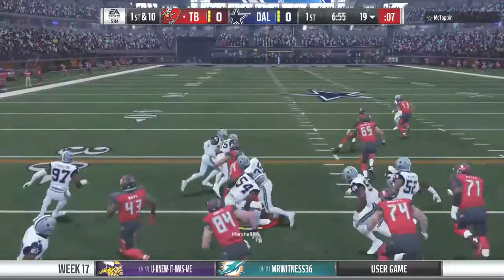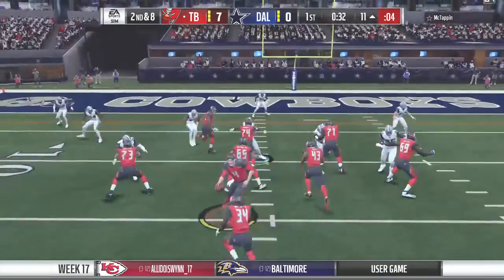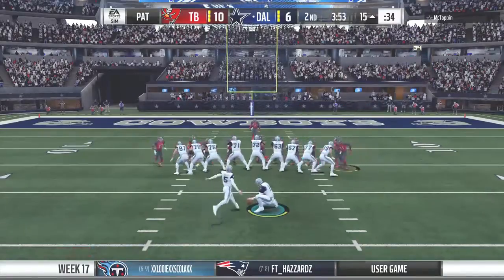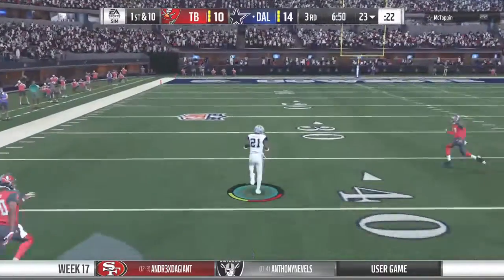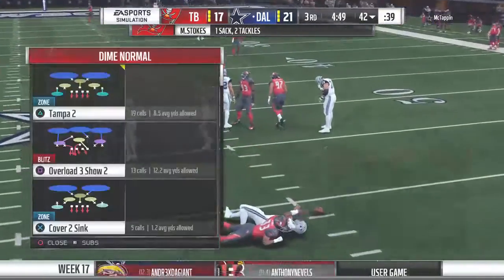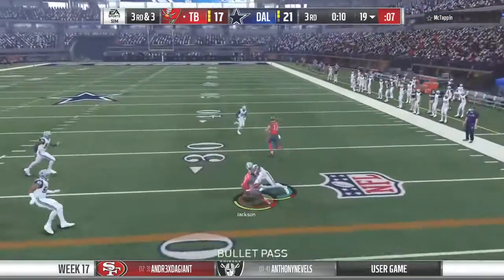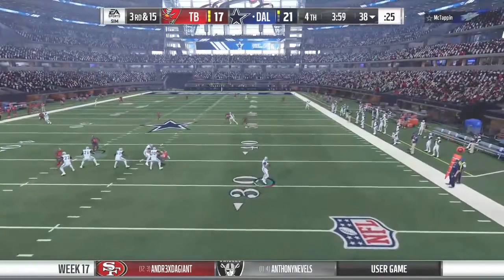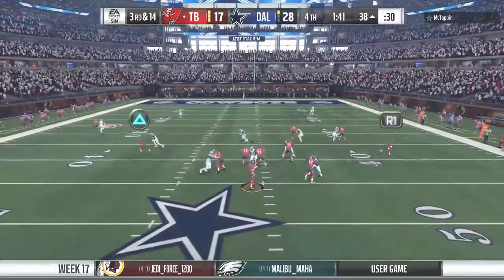SON_YA_DUMMIES's Live PS4 Broadcast